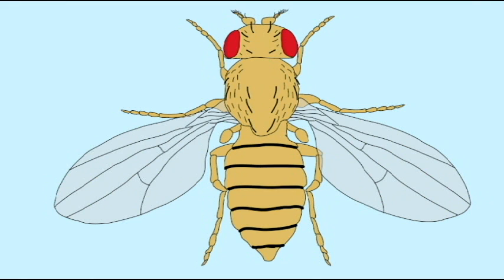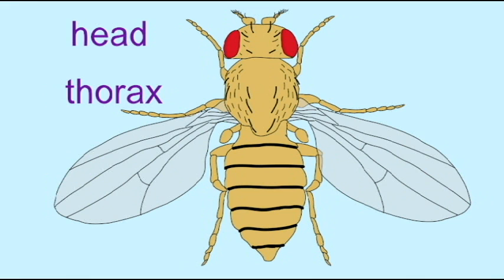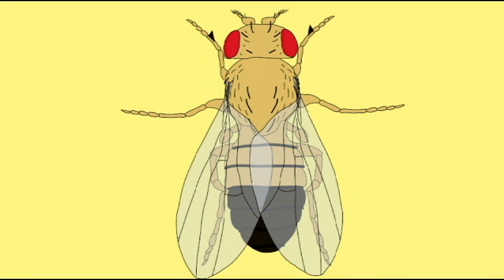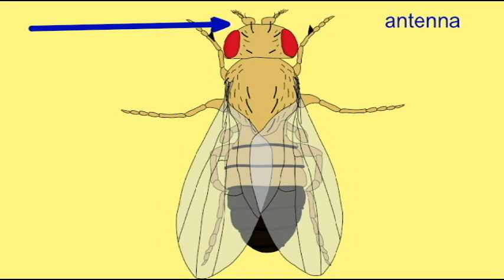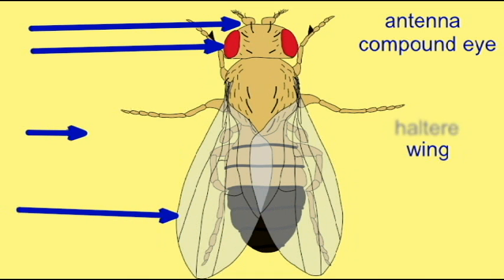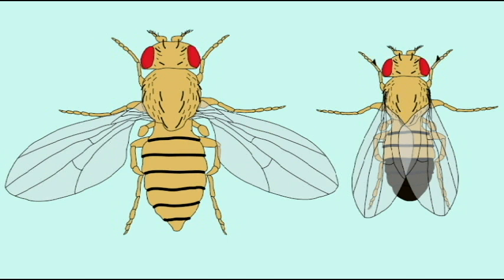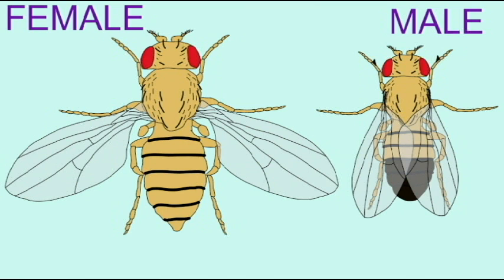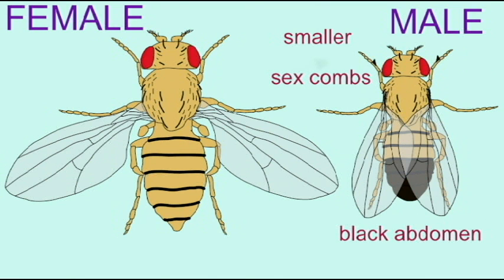GENETICS: Drosophila INTRODUCTION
Drosophila INTRODUCTION